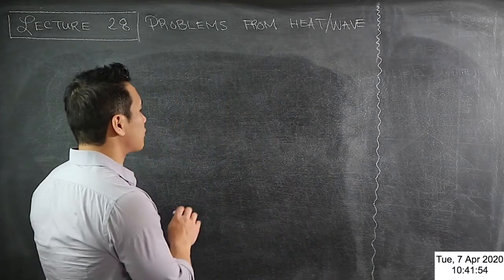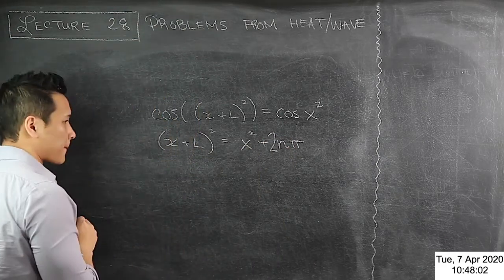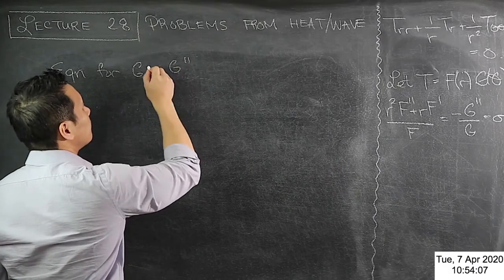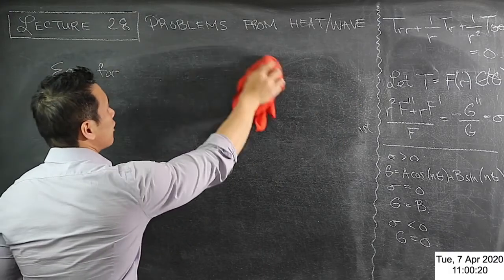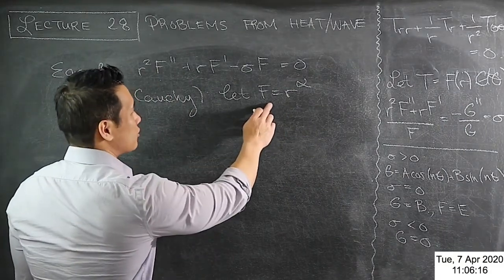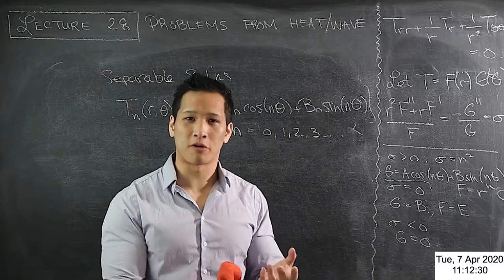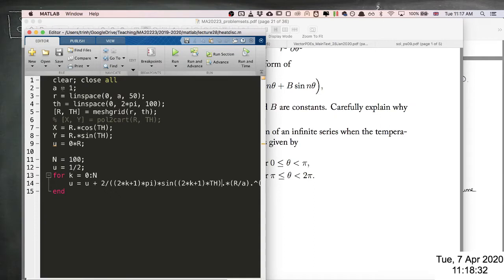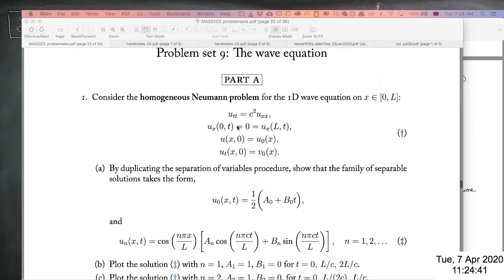MA20223 Vectors & PDEs Lecture 28: Solving the heat equation on a disc